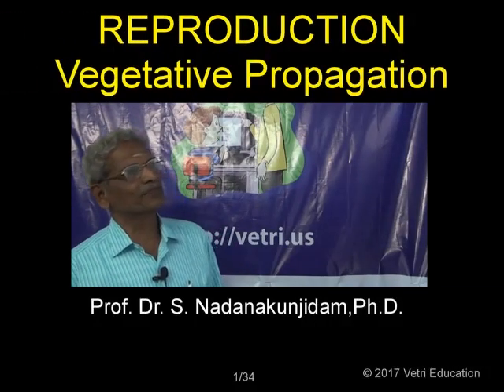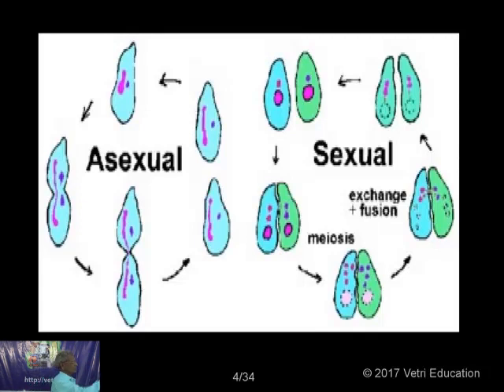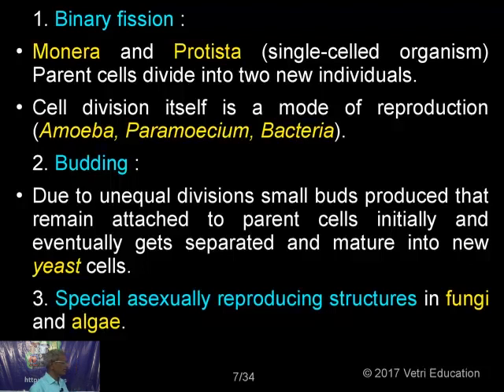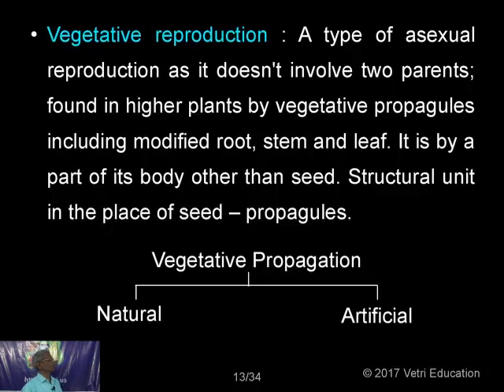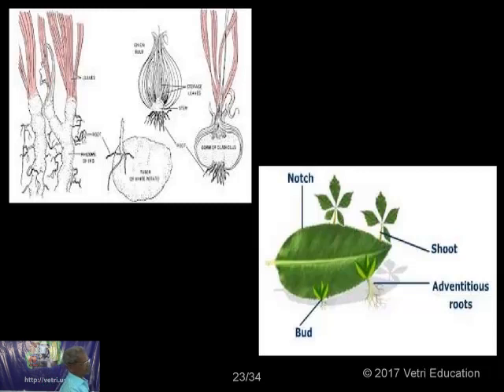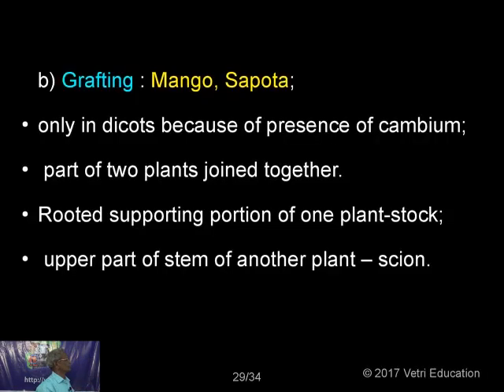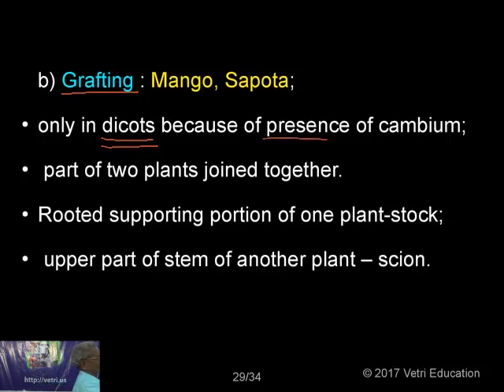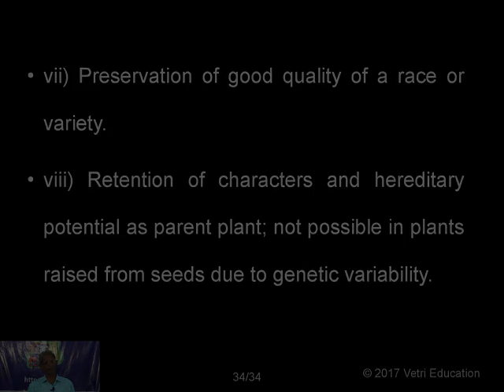Vegetative Propagation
- Prof. Dr. S. Nadanakunjidam